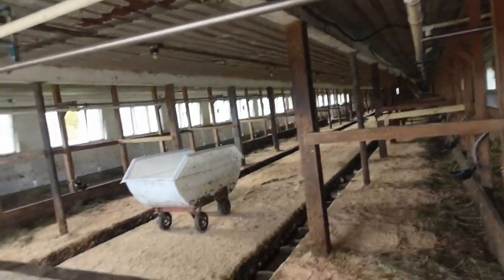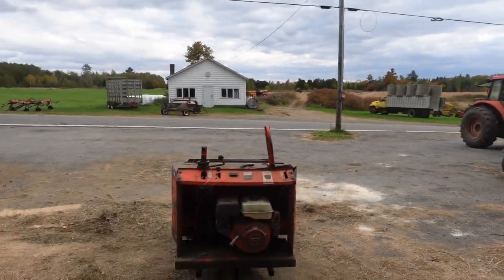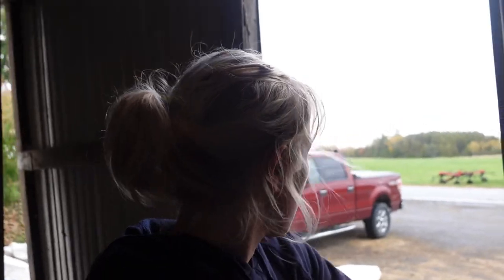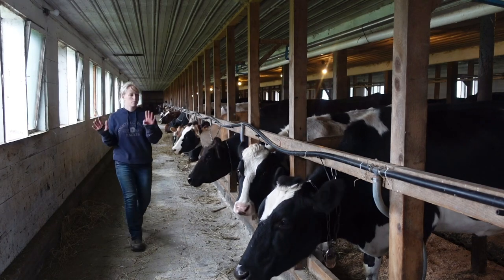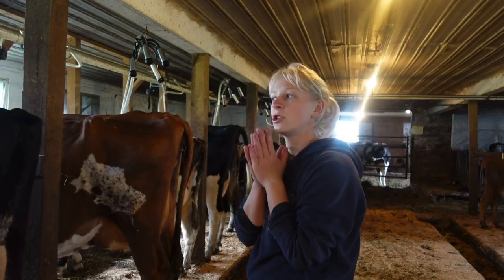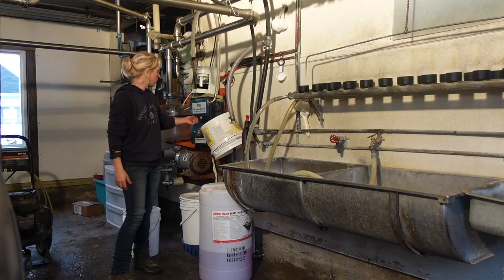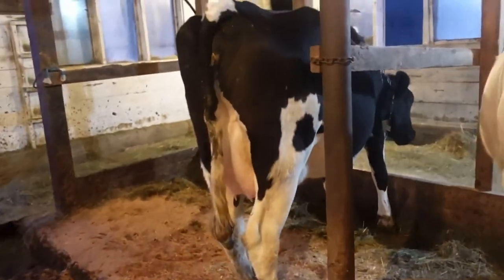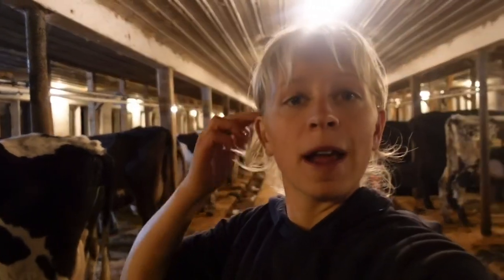Nightly milking routine on our 70 cow dairy…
Tag along with me to see how we milk our herd of cross cows on our small pastured dairy farm …🐮